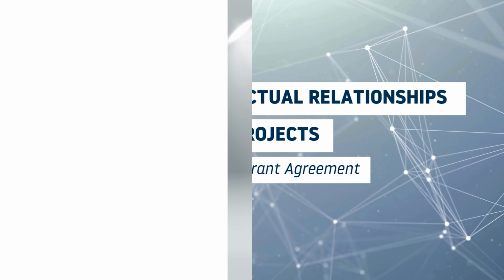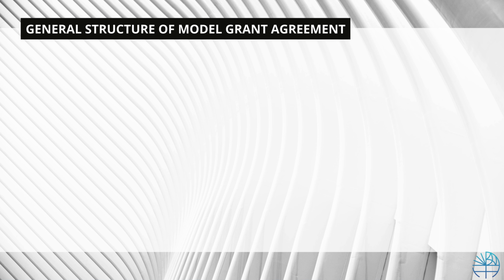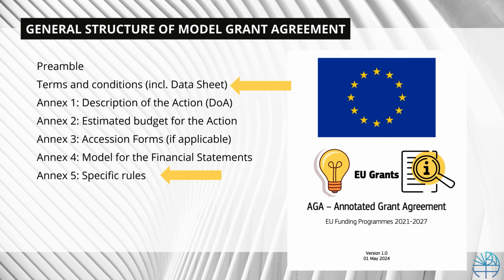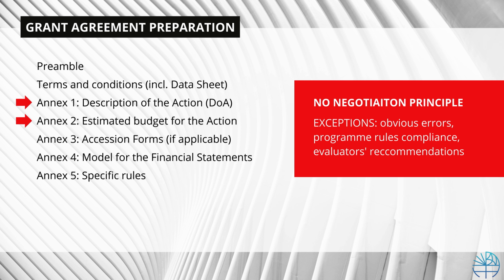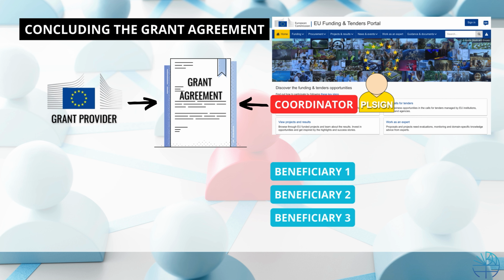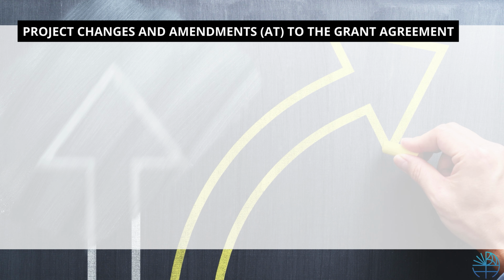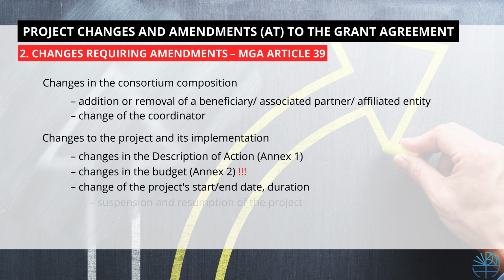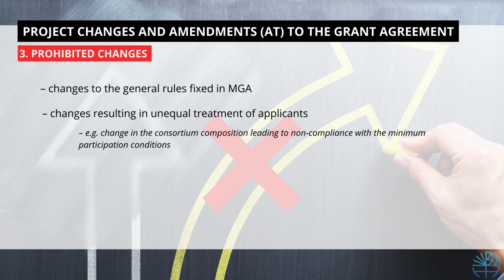HORIZON EUROPE Contracts: M1 Grant Agreement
This video was created with the support of the Horizon Academy (NCP4HE)  project and is part of an e-learning course on CONTRACTUAL RELATIONSHIPS IN HE PROJECTS, including the following parts:

    Introduction
    Module 1 - Grant Agreement
    Module 2 - Contracts between beneficiaries
    Module 3 - Contracts with third parties
    Module 4 - MSCA, ERA Fellowships, ERC

For a full course, consider enrolling in the NCP Virtual Campus